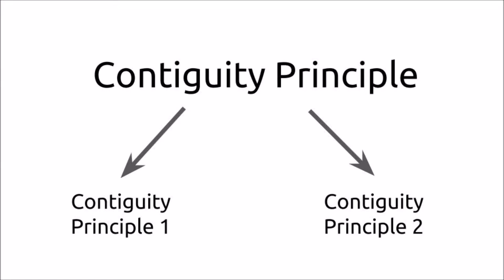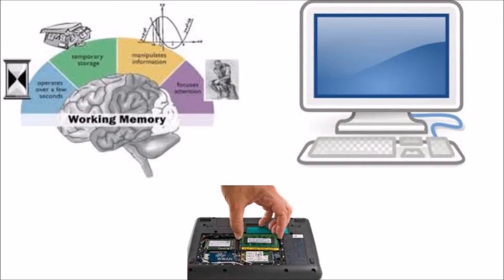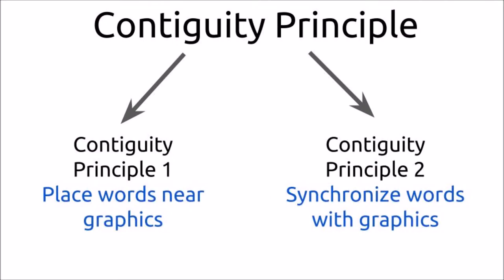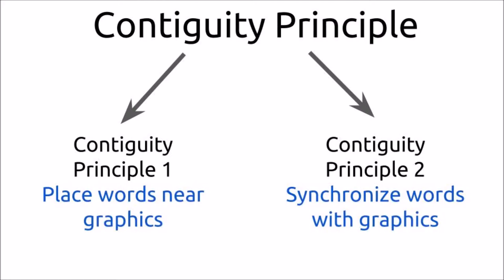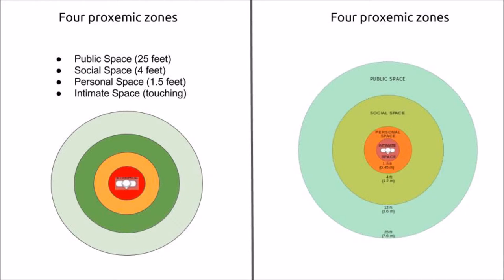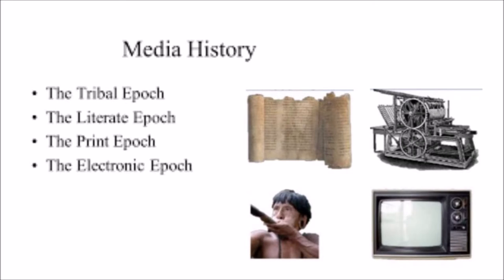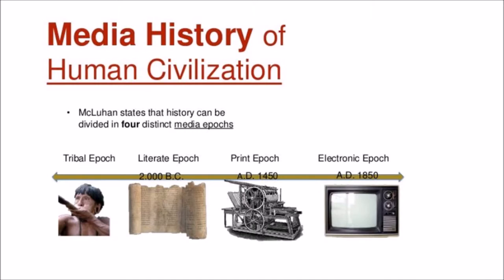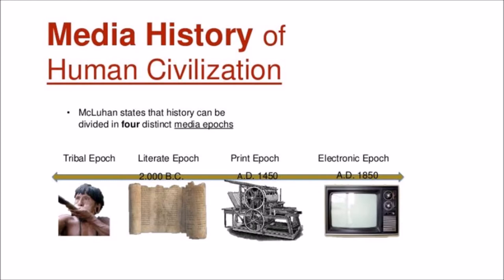Contiguity Principle Instructional Video James Hayes